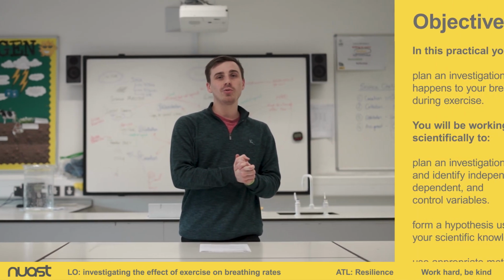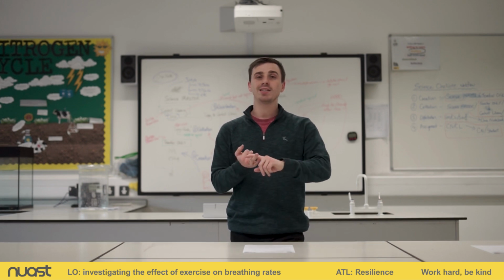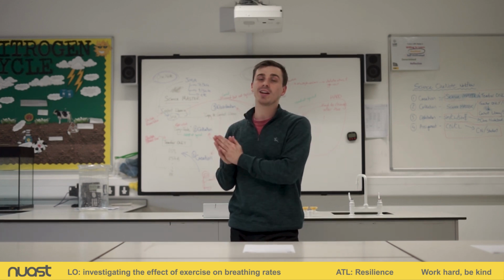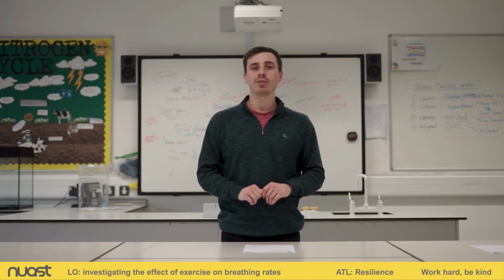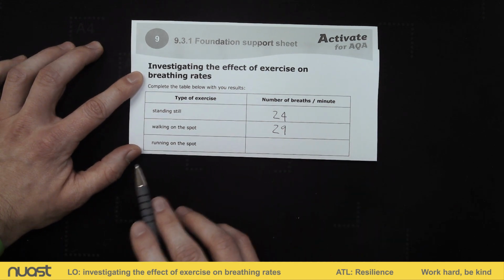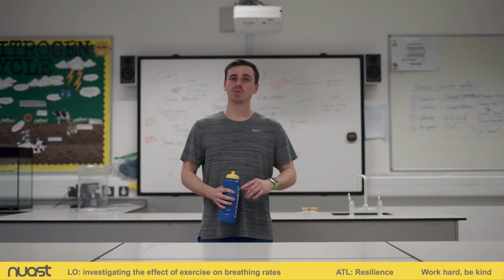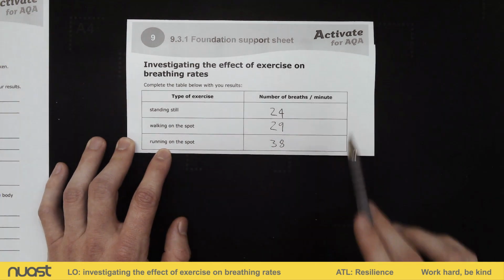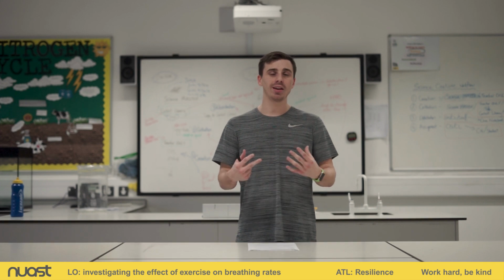9.3.1 Aerobic respiration with Mr Ballaam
KS3, Science, ecosystems, respiration, aerobic respiration, plasma, haemoglobin, anaerobic respiration, oxygen debt, fermentation, biotechnology